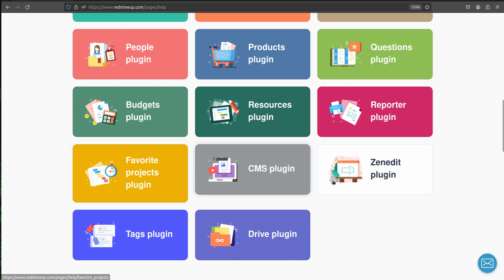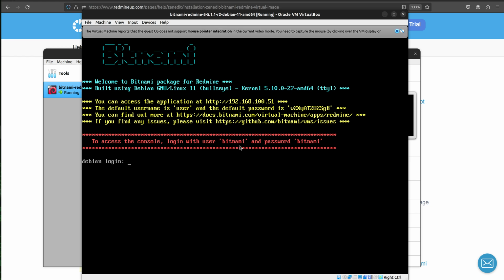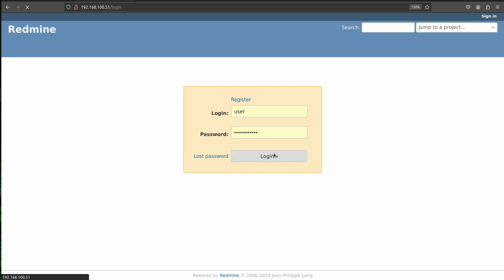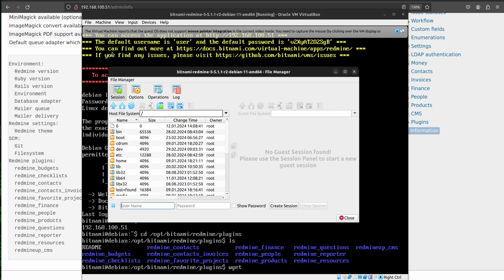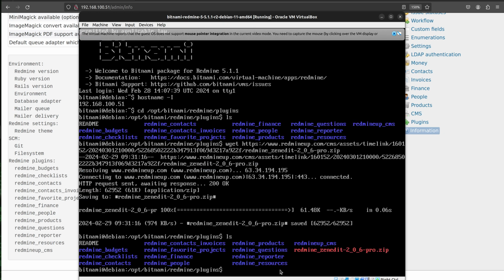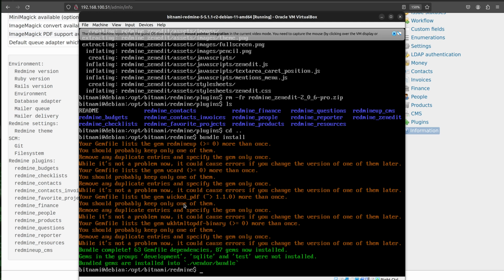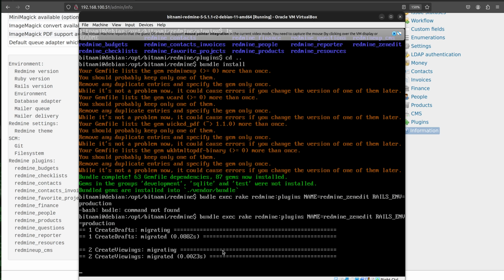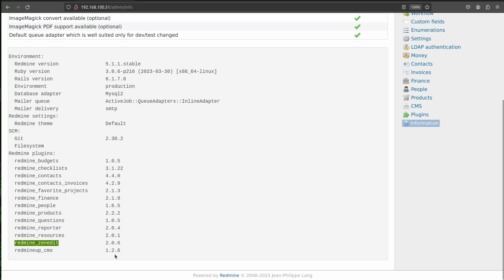How to install the Zenedit plugin on Bitnami Redmine 5.1.1 stable on VirtualBox?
This video demonstration will teach you how to install the RedmineUP Zenedit plugin on Bitnami Redmine 5.1.1 stable on VirtualBox.